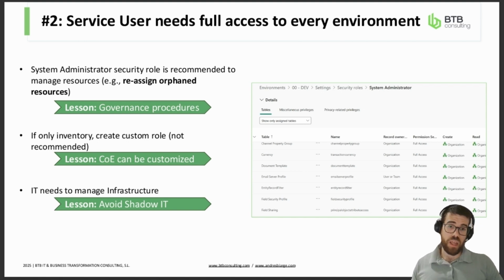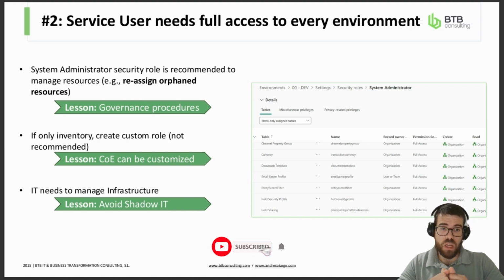Center of Excellence Starter Kit - Myth #2 Security Risks (2/4)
Center of Excellence Starter Kit - Myth #2 (2/4)

Have you ever wondered if the service account needs to be a Global Admin forever?
How would you handle its access to new environments without compromising security?

 ✅ When admin permissions are actually needed
 ✅ How to manage new environments securely
 ✅ Which components of the kit to install (and which ones to skip